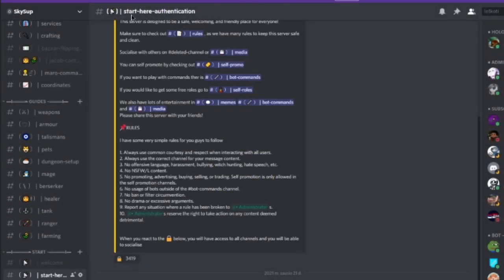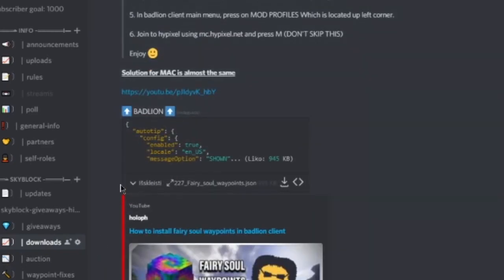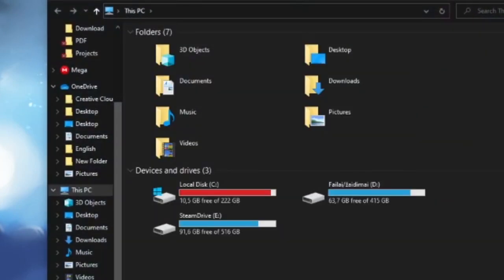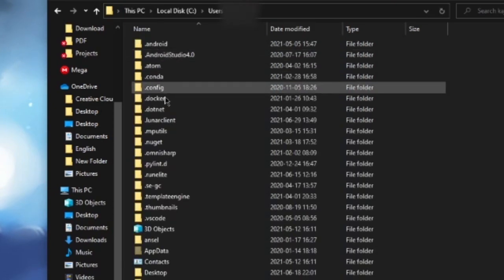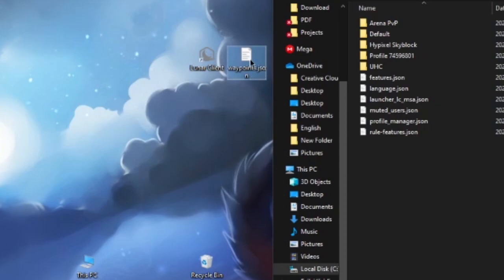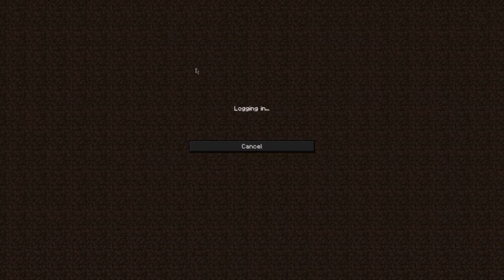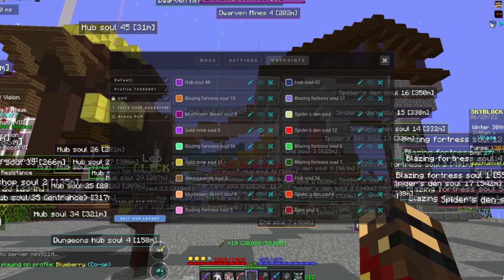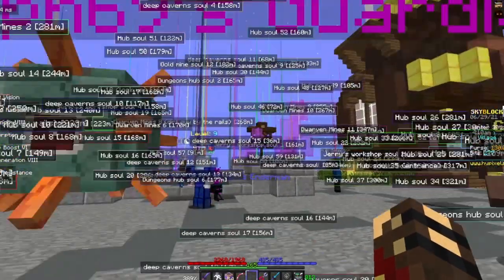How to install fairy soul waypoints in lunar client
Forlunar client
It is an easy fairy soul grind because it can take an hour, no more if you are fast.
Fairy souls provide extra health, speed, defense, strength.

LINKS!

File (Sometimes I could forget to include, so don't trust this one lol)
Holoph
hypixel skyblock
skyblock fairy souls
hypixel skyblock soul guide
fairy soul locations
lunar client fairy soul waypoints
227/227 Fairy Soul Waypoints
Updated 222/222 Fairy Soul Waypoints with spider's den update
Minecraft
timedeo fairy souls
timedeo
Updated 227/227 Fairy Soul Waypoints for lunar with Farming Island Fairy Souls
Minecraft badlion client